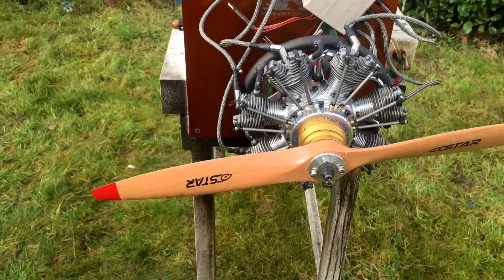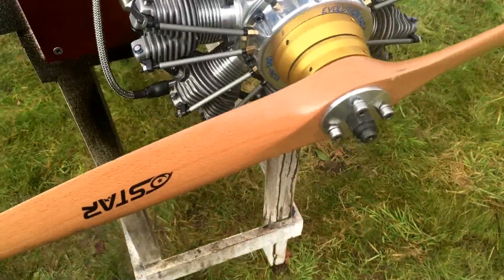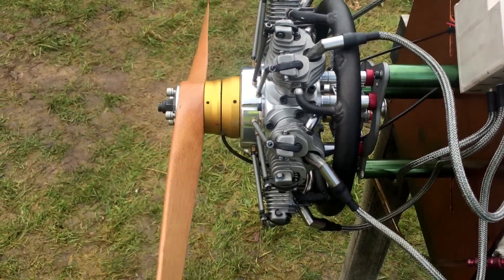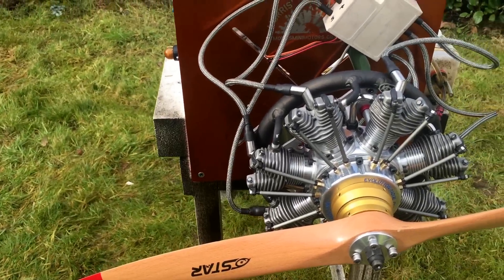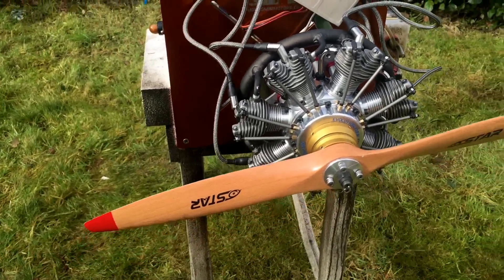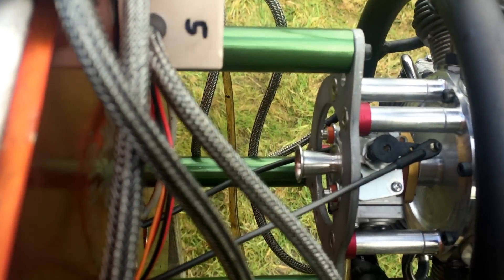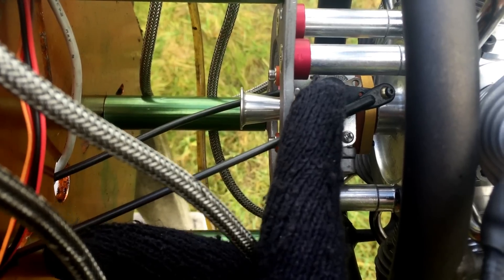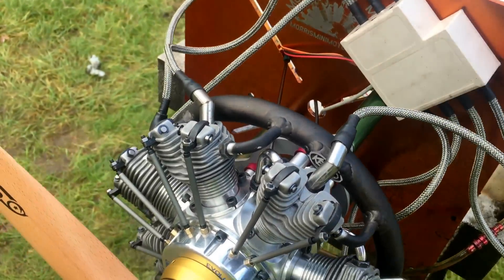Evo 7-77 full gas conversion with a FG-84 carb